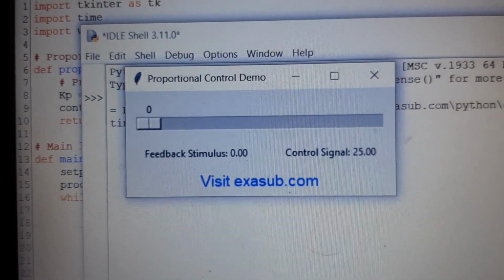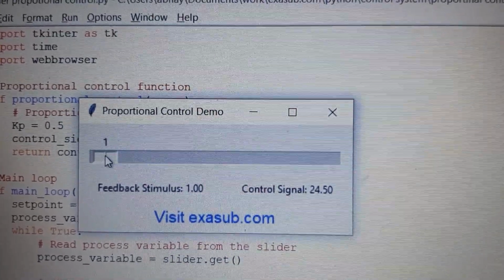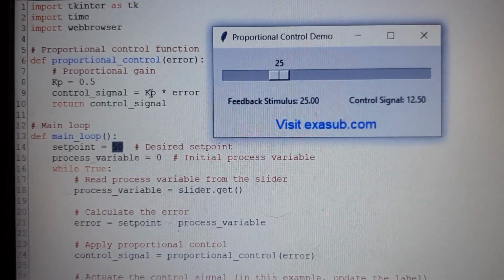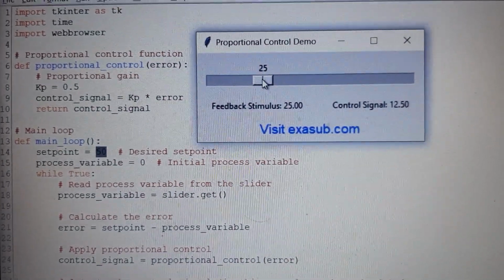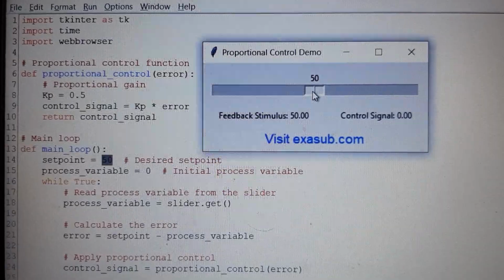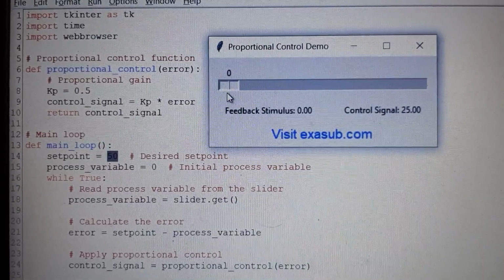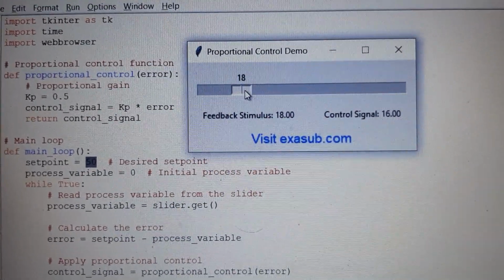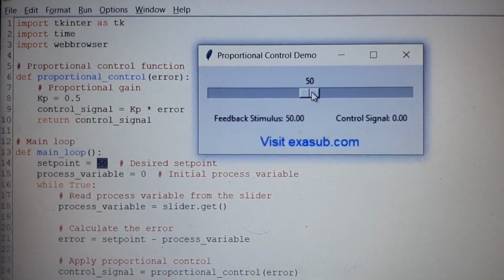Proportional Control Demo using Slider in Tkinter